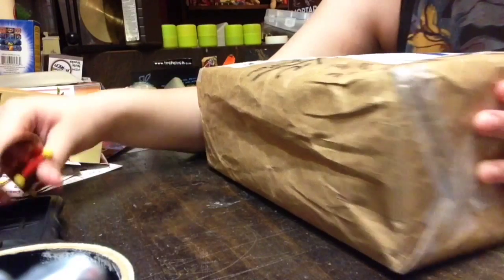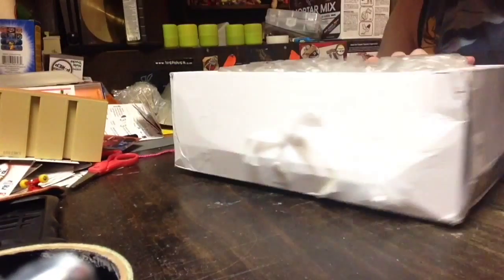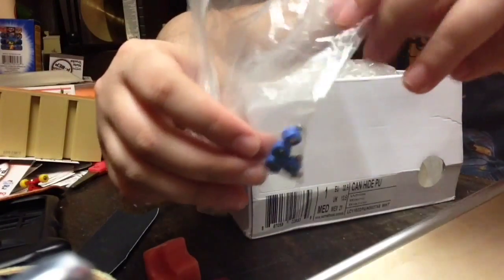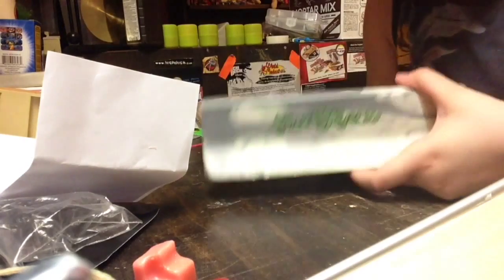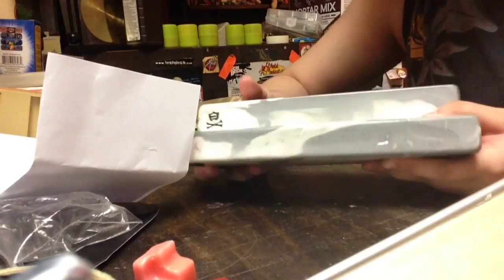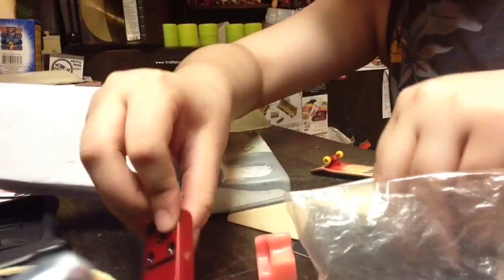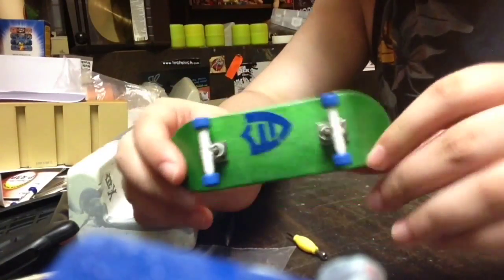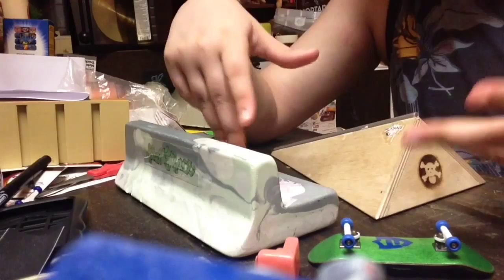Trade Unboxing #2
Thank you for all the stuff and the ramps are fun keep a look out for the sesh video and yeah hope you like this, Enjoy!!